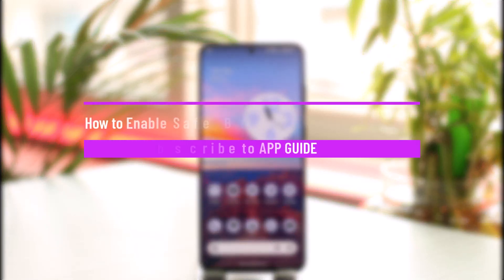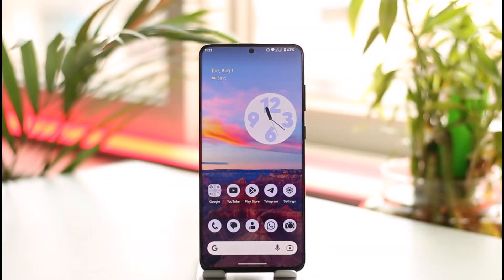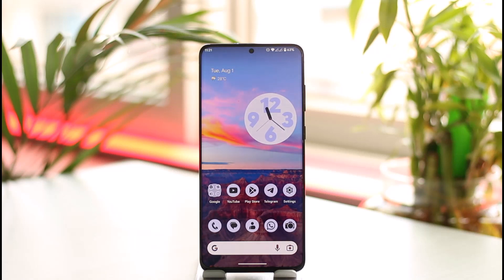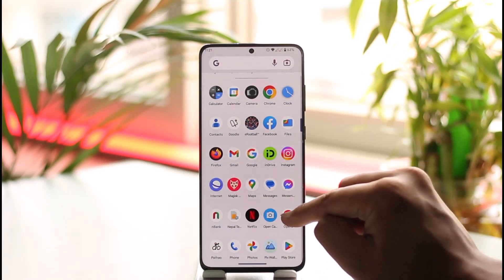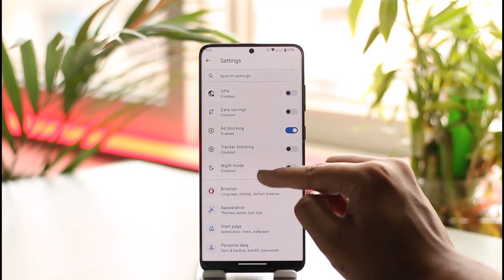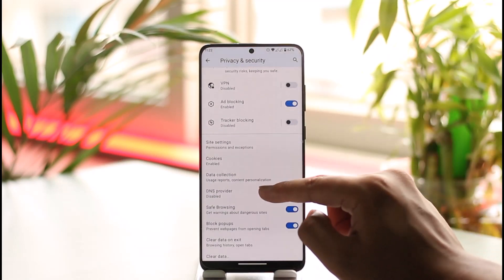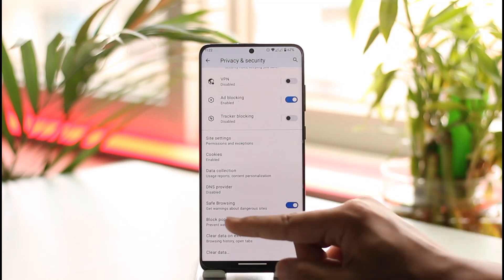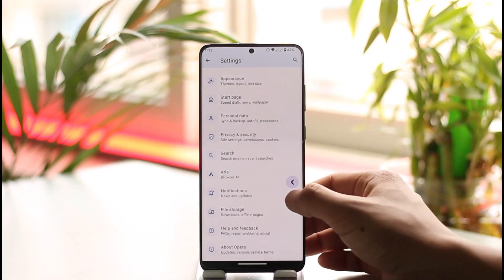How to Enable Safe Browsing in Opera Browser for Android?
This video guides you through an easy step-by-step process to enable Safe browsing for the Opera browser on Android. So make sure to watch this video till the end.

~ Chapters:
0:00 Introduction
0:13 Enable Safe Browsing
0:57 Conclusion